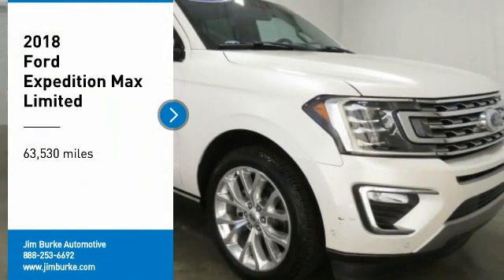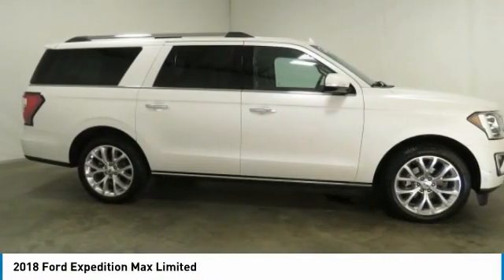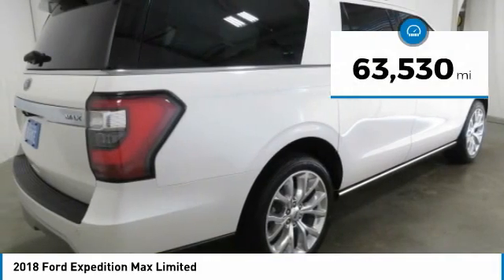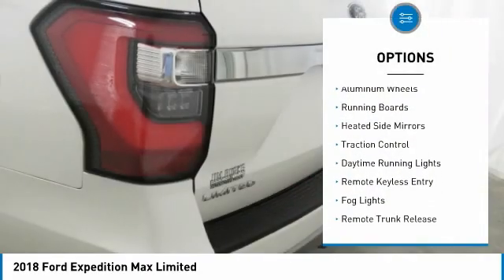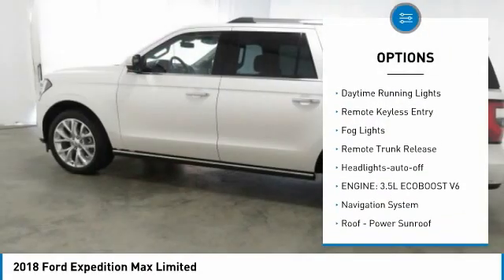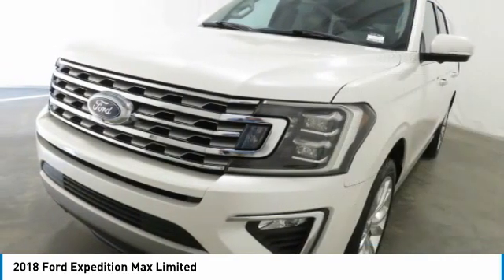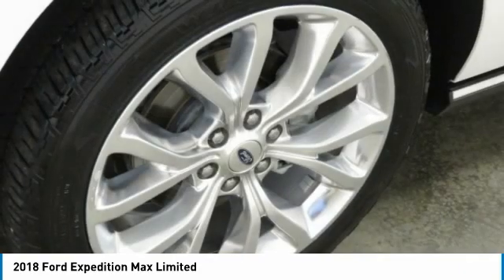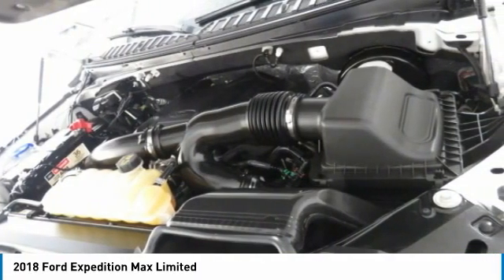2018 Ford Expedition Max Birmingham AL HY21707A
2018 Ford Expedition Max Limited

NOW OPEN! TO KEEP YOU SAFE, WE DELIVER!brbrBUY ONLINE-TEXT-EMAIL-CHAT-PHONE AND WE WILL DELIVER YOUR NEXT VEHICLE TO YOUR DOOR!brbrFROM OUR SALES FLOOR TO YOUR DOOR!brbrIT'S THAT EASY!brbrRecent Arrival! Odometer is 10958 miles below market average! Clean CARFAX.brbrbrAwards:br  * 2018 KBB.com Brand Image Awards   * 2018 KBB.com 10 Most Awarded BrandsbrbrPrice amount shown includes Mfg. Incentives, Jim Burke Protection Package, additional incentives can include, (Military, College Grad, Valued Owner or Competitive Owner). Offers, incentives, discounts and financing are subject to expiration and other restrictions. Customer must finance with dealer, see dealer for qualifications and complete details. Consumer has the option to return vehicle within Five Days of original date of sale for A VEHICLE OF EQUAL OR GREATER VALUE. The vehicle must be exchanged or returned during the applicable time period in the same condition as it was upon delivery to the purchaser, subject to normal wear and tear. Pricing does not include dealer add ons. *All mileage shown is approximate. Demonstrations and test drives will alter the original inventoried mileage. While we make every effort to ensure the data listed here is correct, there may be instances where some of the pricing, mileage, options or vehicle features may be listed incorrectly as we get data from multiple data sources.